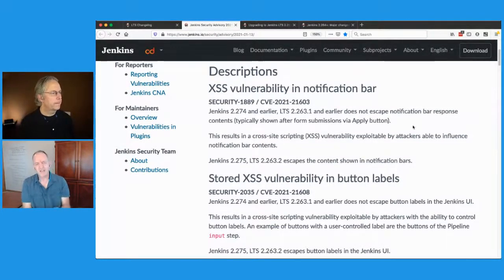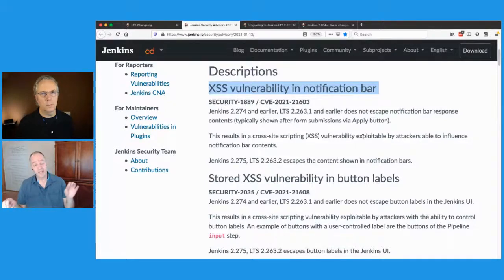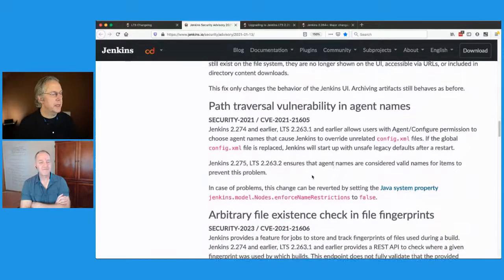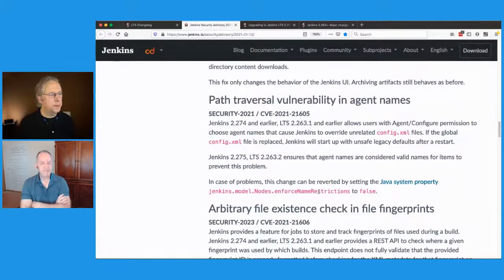🔴 What's New in Jenkins LTS 2.263.2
🗞️ Jenkins 2.264+: Major changes in the weekly release line